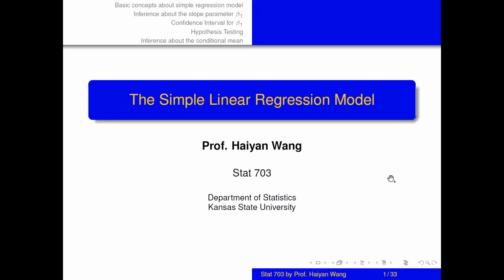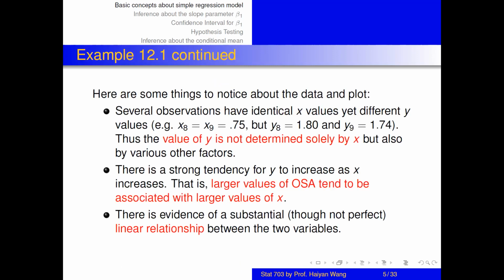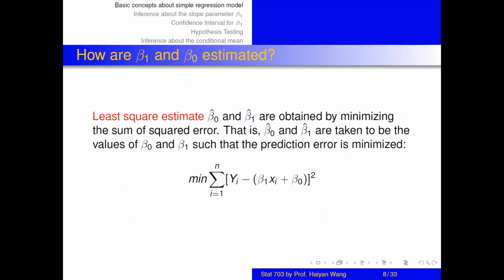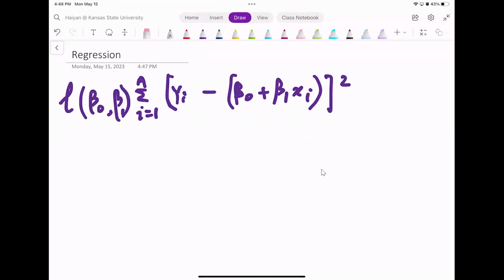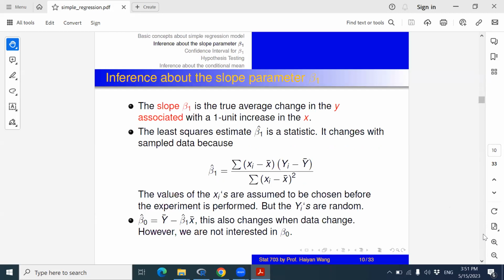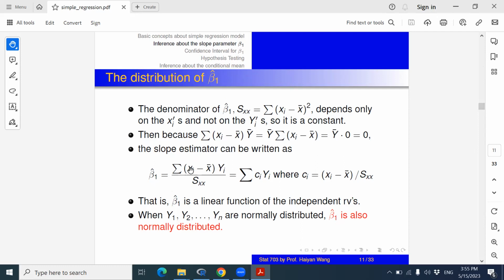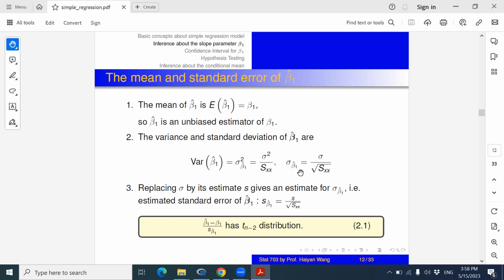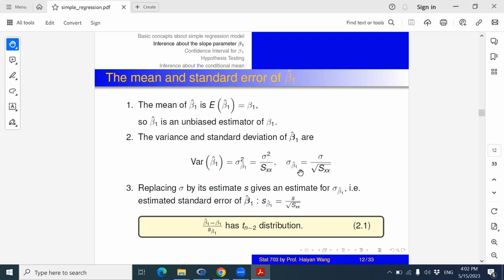Ch 12. Simple linear regression (part1)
This video explains the details of simple linear regression.